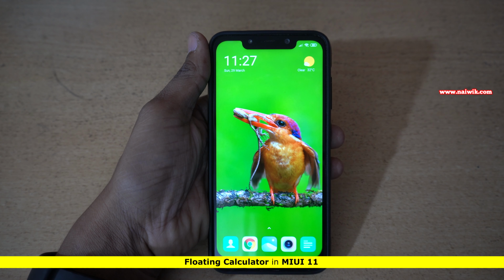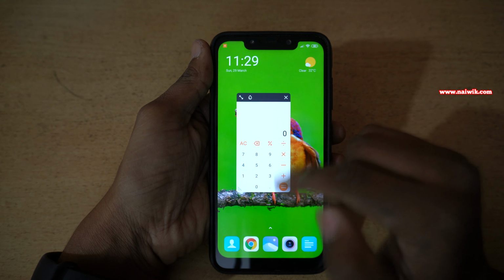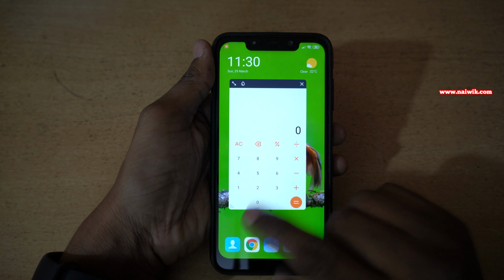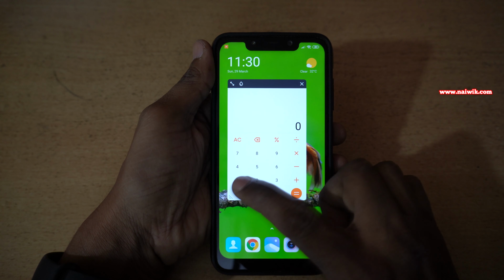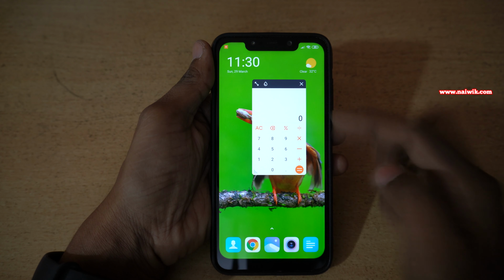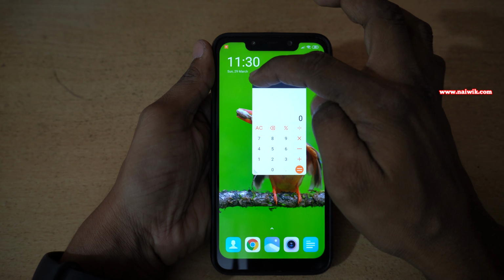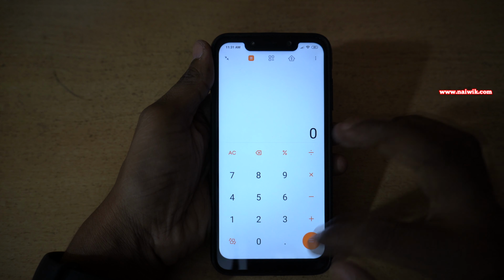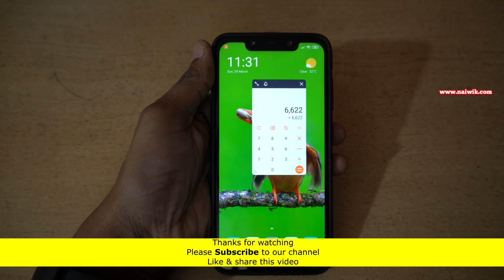Floating Calculator in Xiaomi Redmi, Poco Phones running MIUI 11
How to use the Floating Calculator anywhere on the screen  in Xiaomi Redmi, Poco Phones running MIUI 11